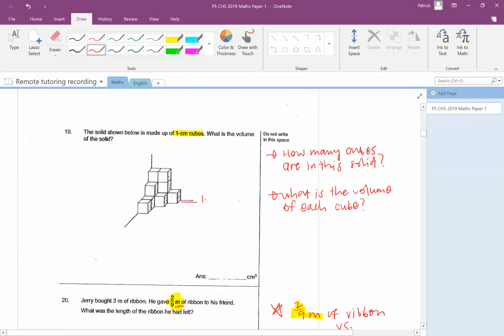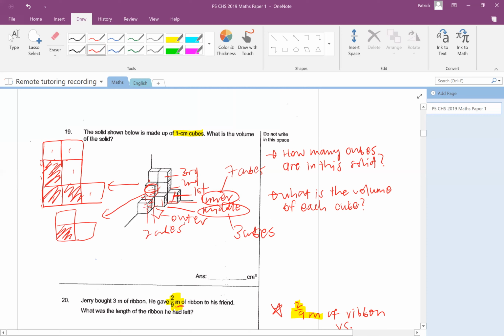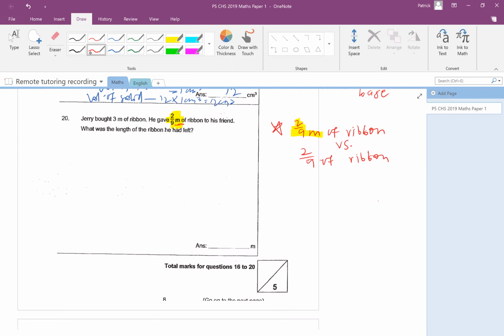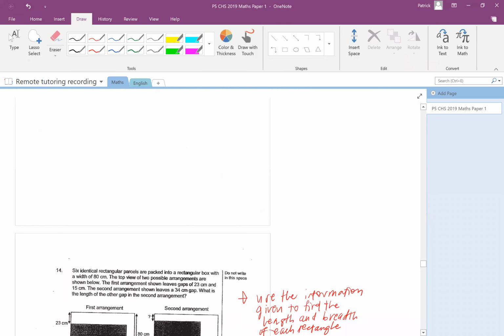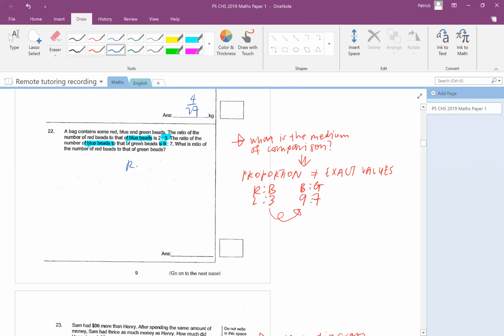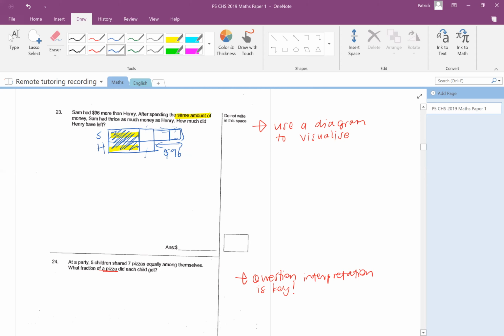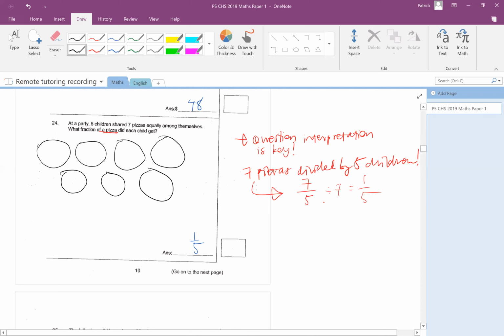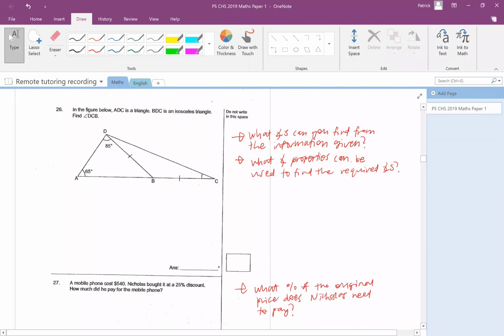[Primary 5 Math Past Year Exam Paper 2019 SA2]- P5 Math Catholic High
For the access to the full P5 Math paper and explanation, click on the link to sign up for a free account today

to begin your PSLE practice journey with us, tackling other reputable school's past year practice papers, conquering all the challenging questions.